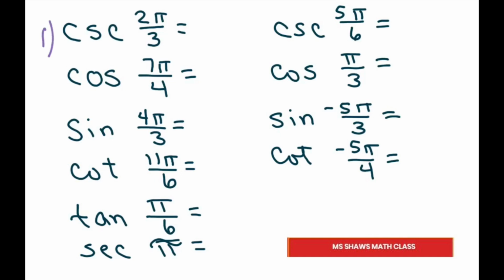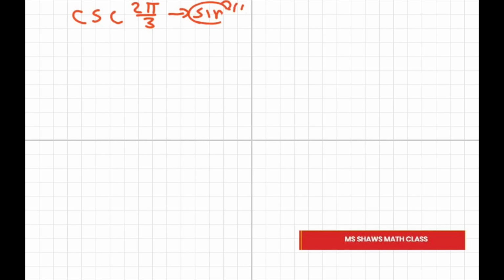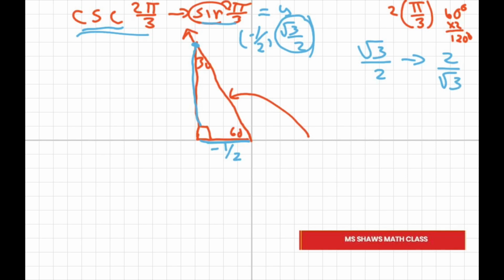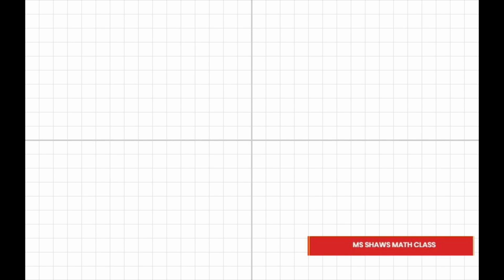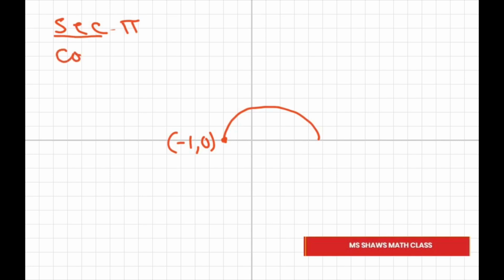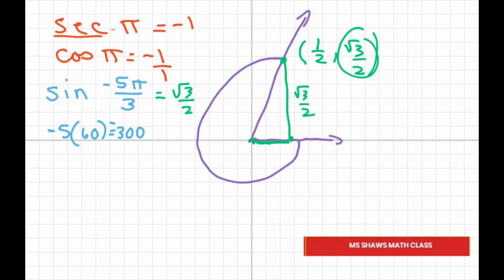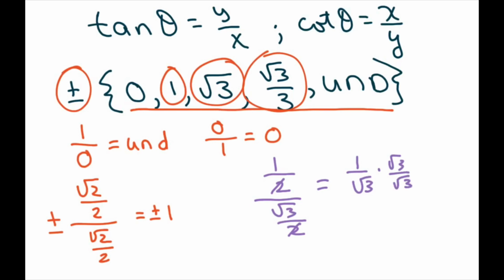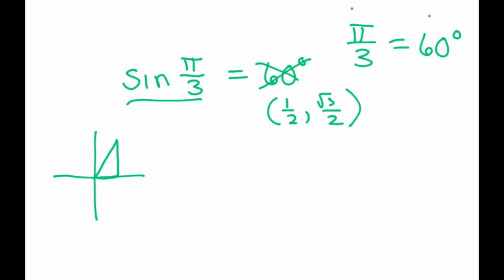Unit Circle Quiz. Tips and Tricks